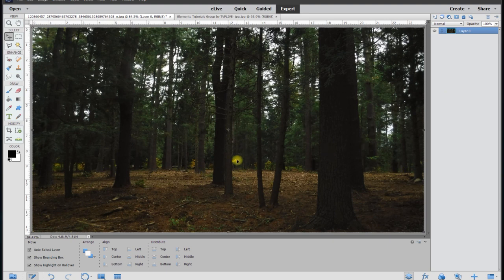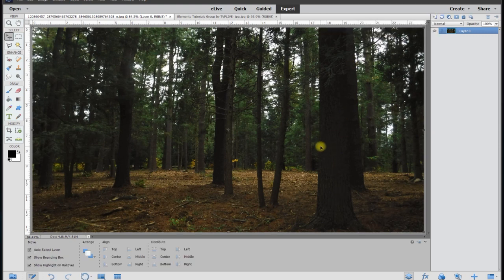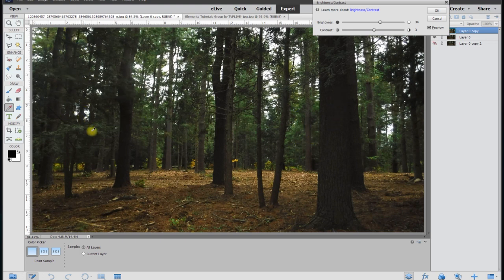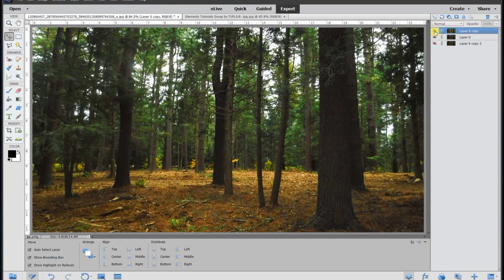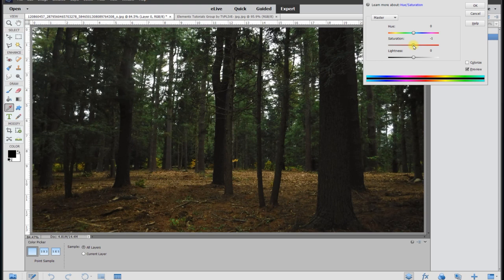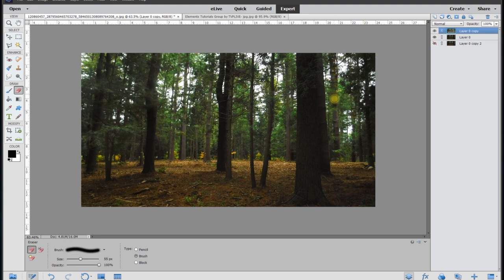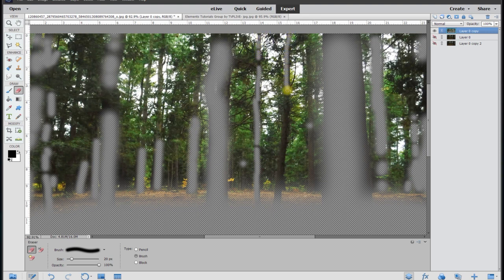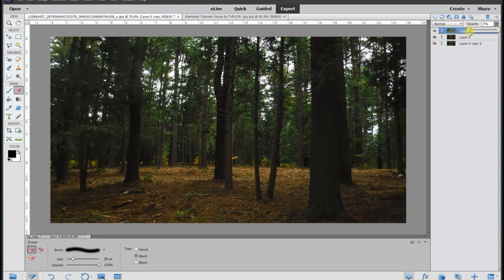Brighten Up The Leaves in a Woodlands Photo